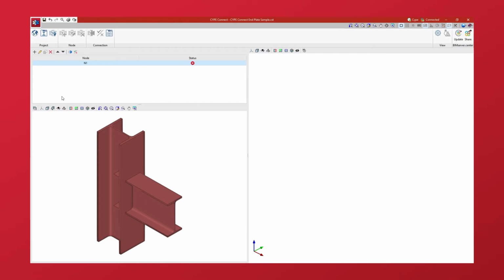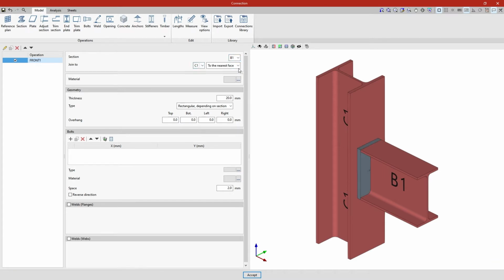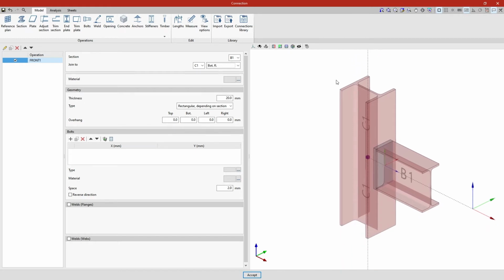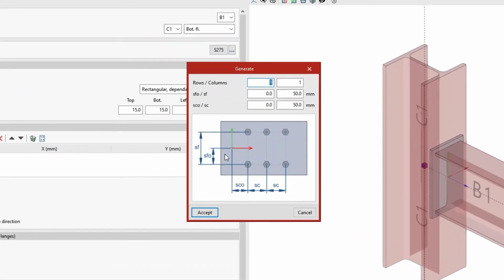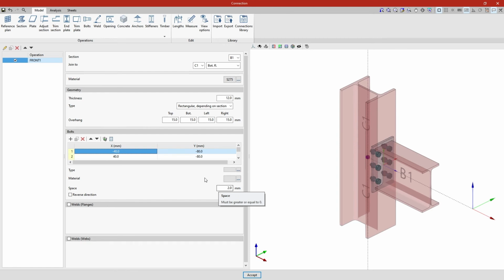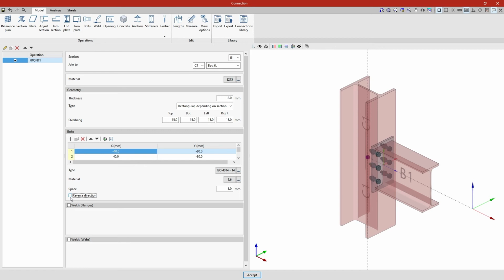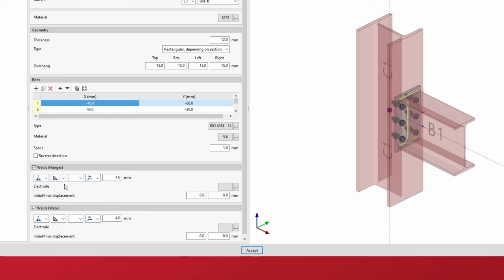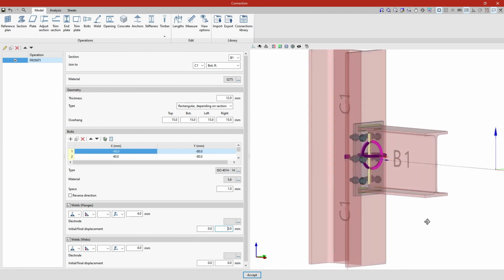CYPE Connect: operations (end plate)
See how easy it is to add an end plate for resolving a connection between a column and a beam using the tools available in the application.